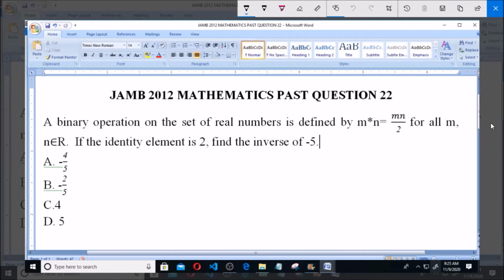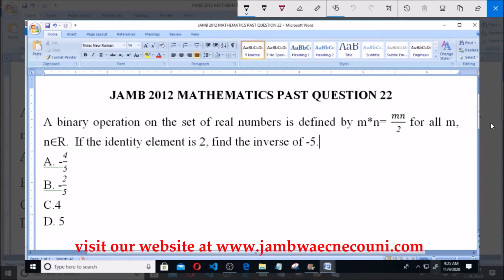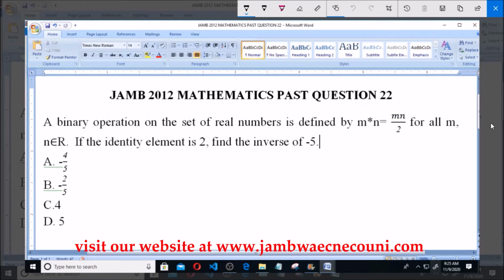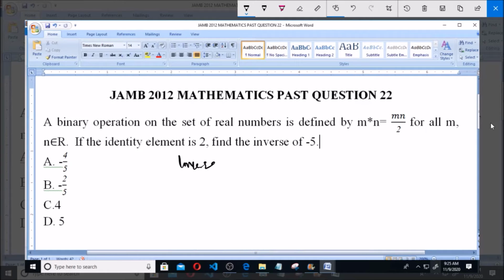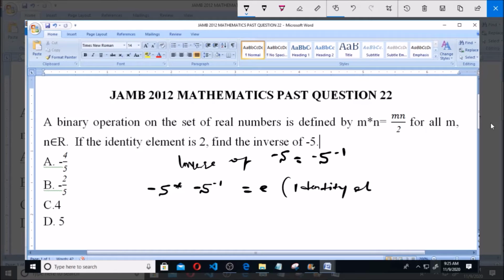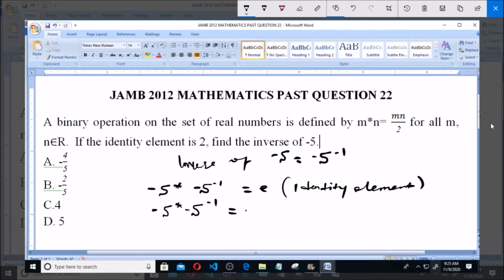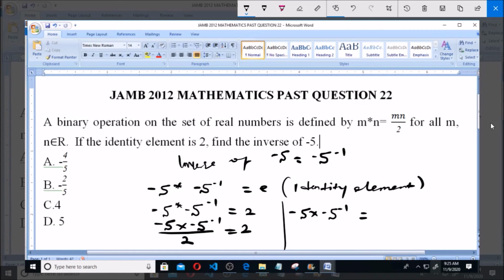JAMB 2012 MATHEMATICS PAST QUESTION 22 Binary Operation